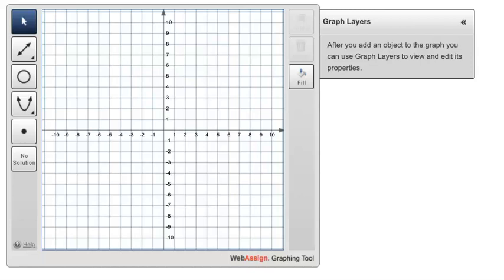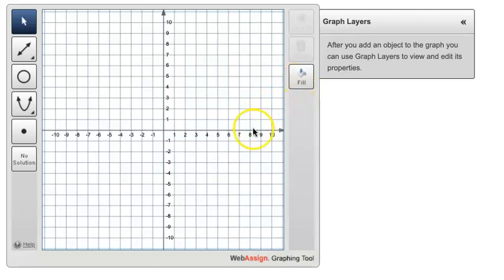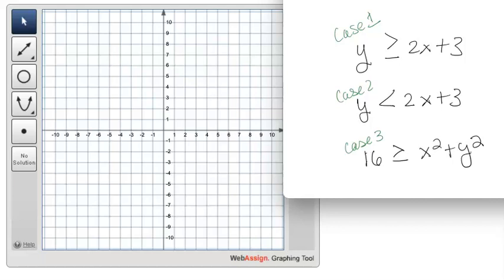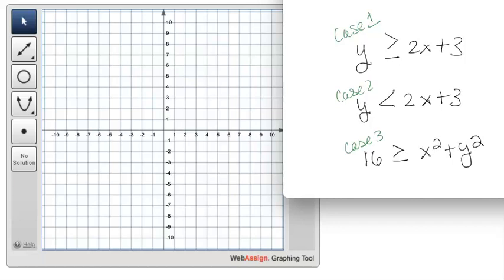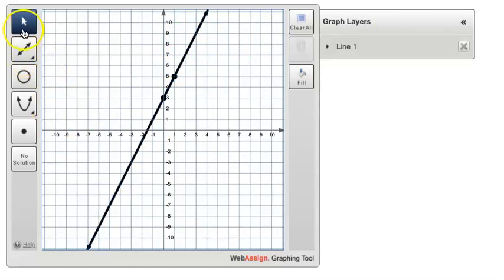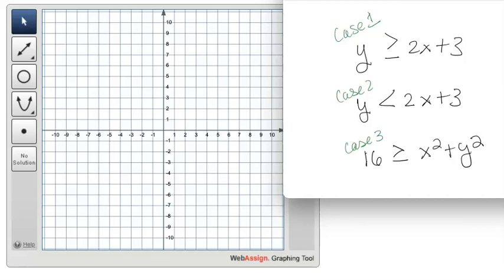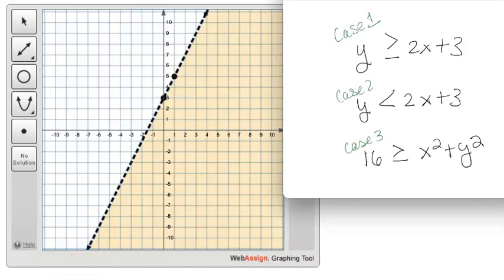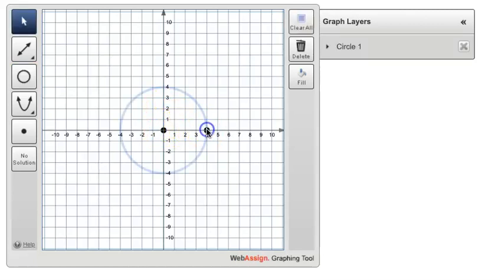Graphing Using Shading on WebAssign